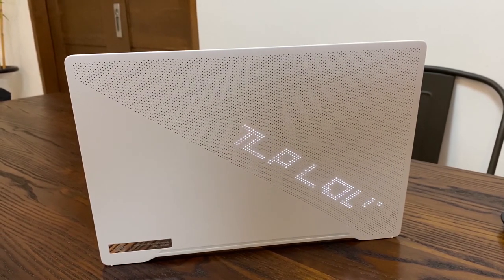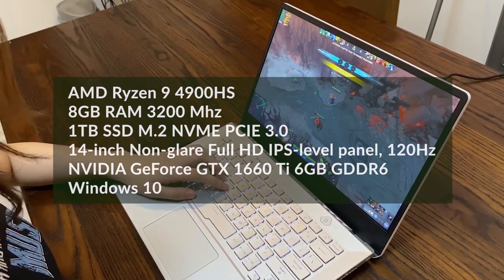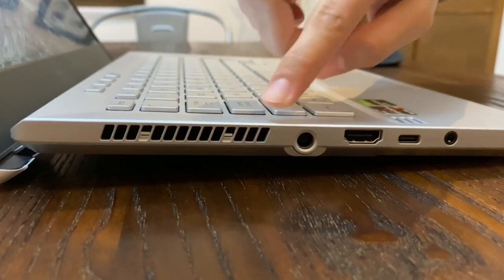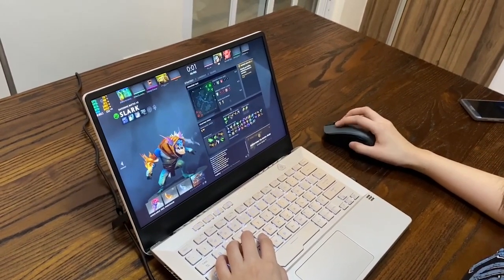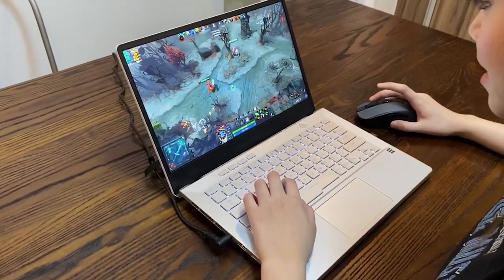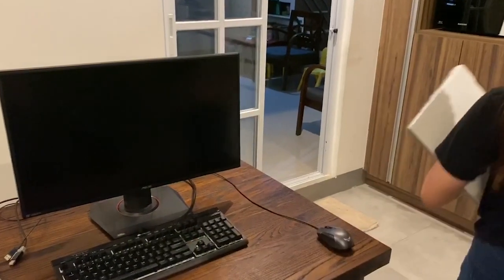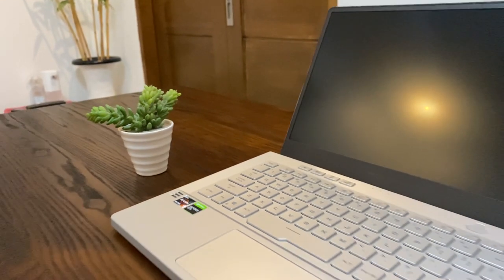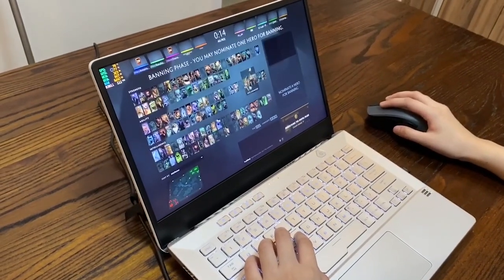THE PERFECT GAMING LAPTOP (ALMOST)- ASUS ROG ZEPHYRUS G14 USER EXPERIENCE REVIEW -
Hi Guys
after 5 days we are now uploading our user experience review of the new Asus ROG Zephyrus G14 . We conclude an almost perfect experience with this laptop except for some issues on heat exhaust and low display response time.

This gaming laptop is the best laptop so far for 2020. It appears in a lot of TOP gaming laptops for the year 2020. Gamers, Students and Productivity users will enjoy this laptop performance as well as its portability.

Get into the bandwagon because the hype is real. This laptop is the best for 2020.